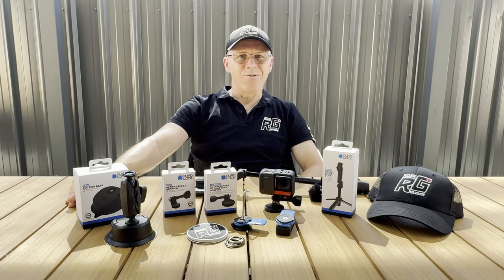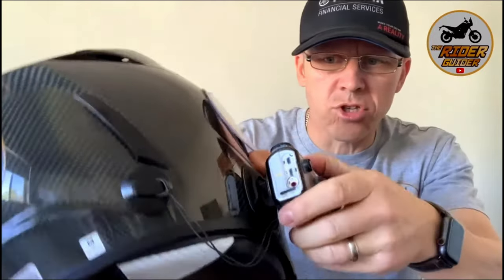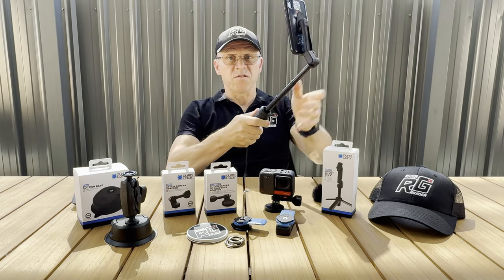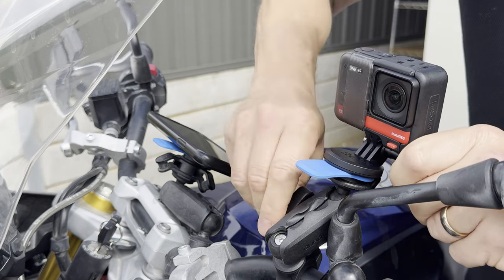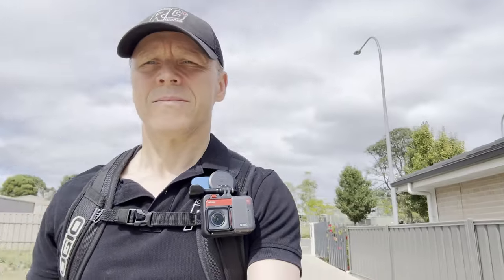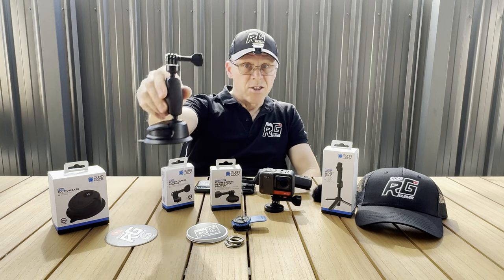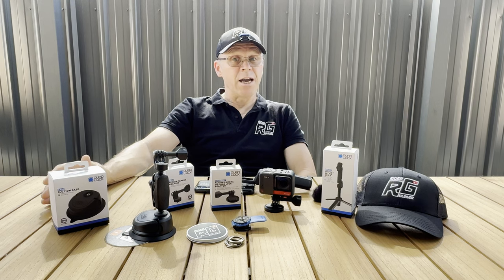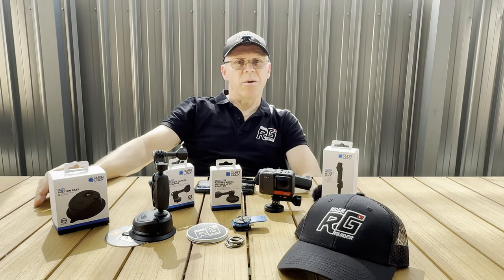What's NEW with Quadlock and their Action Camera Adaptor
QUADLOCK have once again come up with the goods. For the creators and motovloggers, and people who just film action type content, they've invented an adaptor for their index fitment that will now hold an action camera. It works with all their mounts from the range including the tripod and their 360 dual pivot system. Here I show you how it all comes together along with their new suction cup.

NEW AND IMPROVED QUAD LOCK WEATHERPROOF WIRELESS CHARGING HEAD

Neil